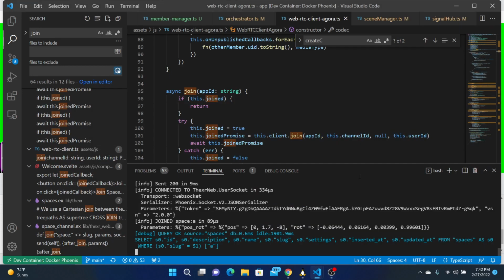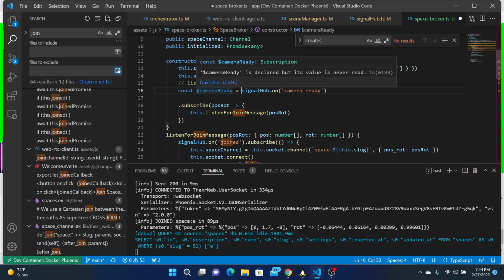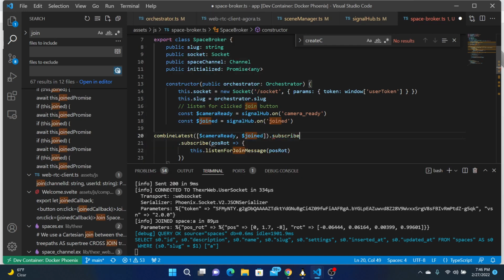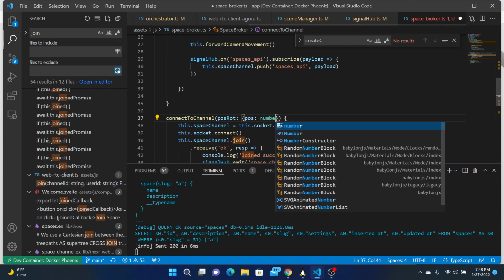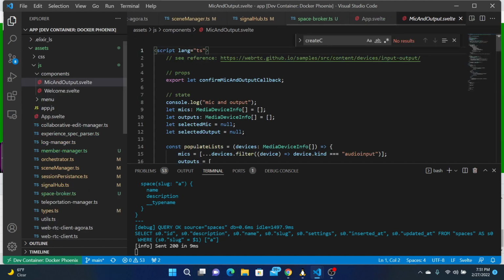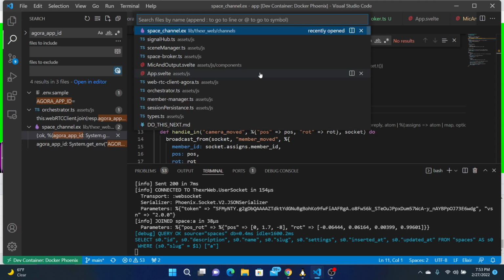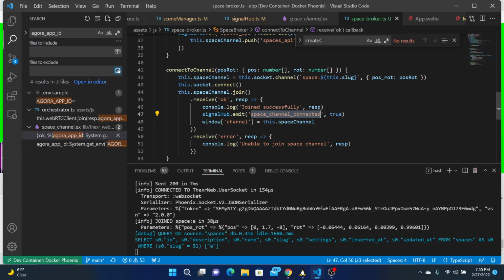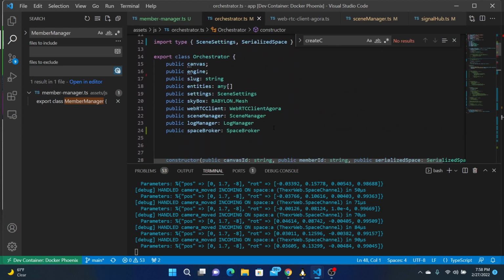Session 85: More space broker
Still reworking space broker to connect to the channel and setup it's subscriptions at the appropriate time, when it has the camera position and rotation.  Then turning my attention to a member manager that can keep track of member mute and unmute prefs.